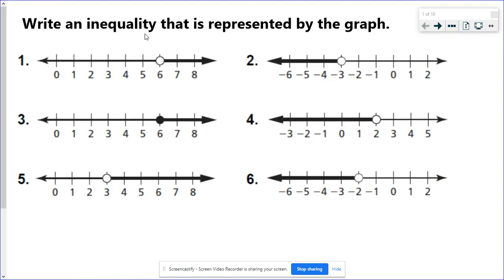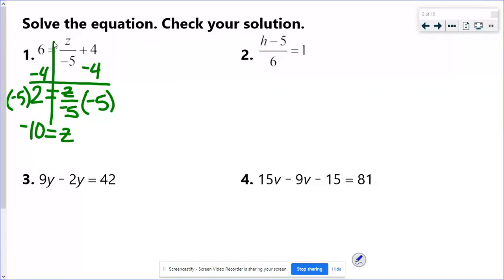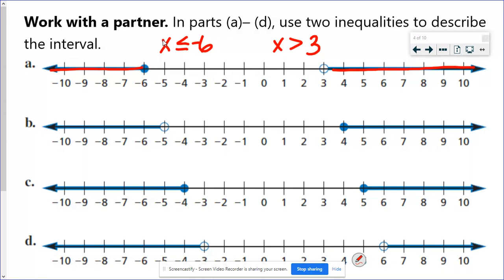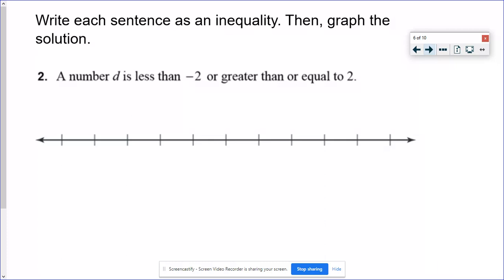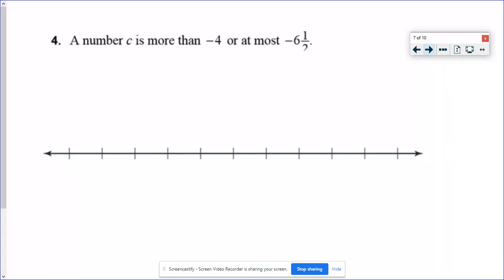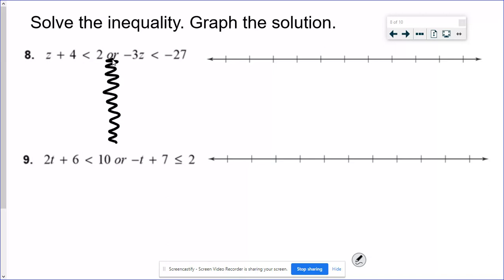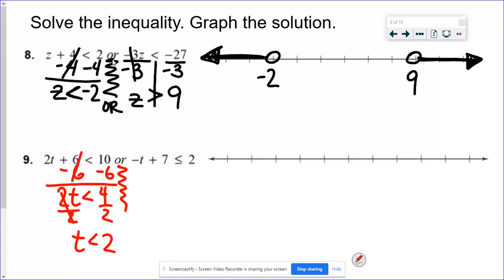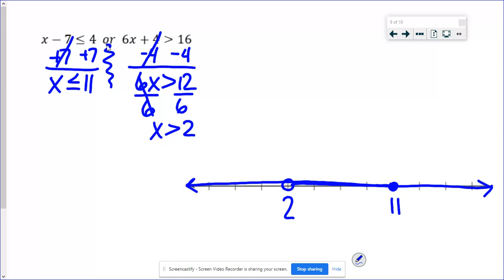Compound Inequalities - OR